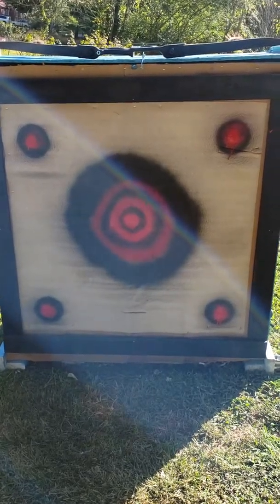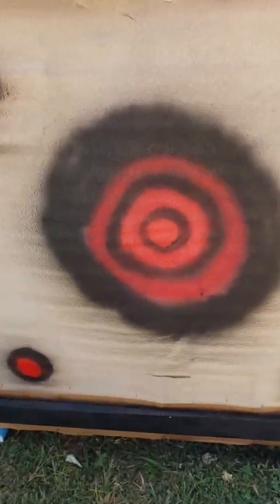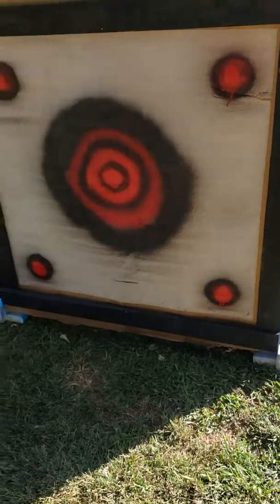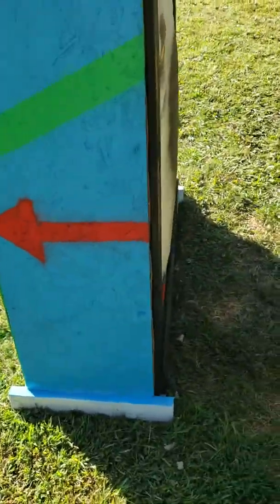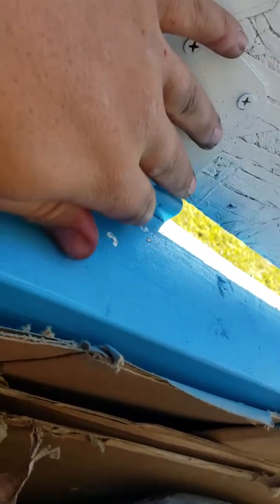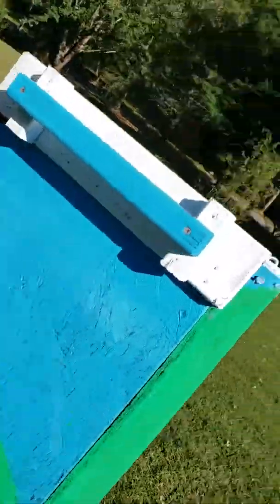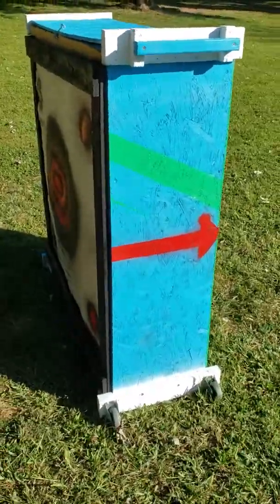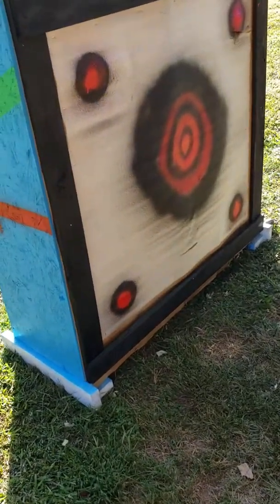DIY ARCHERY TARGET 🏹